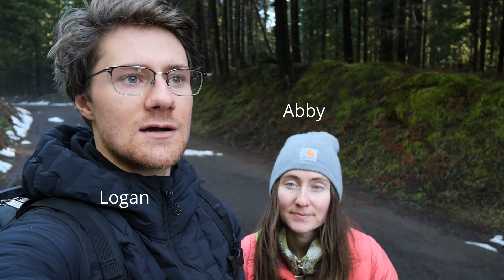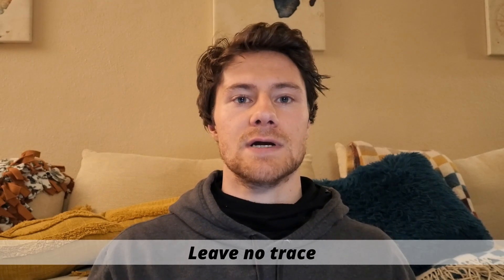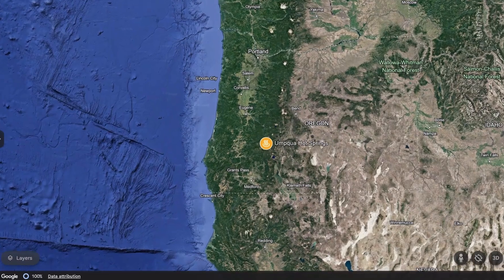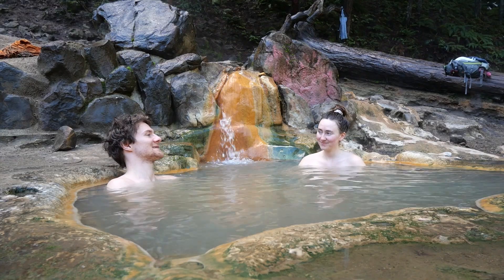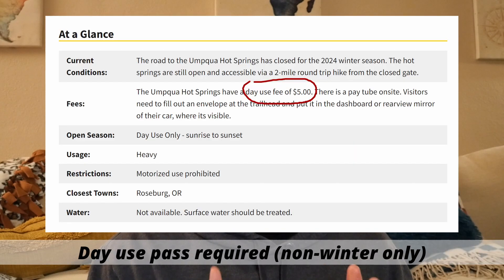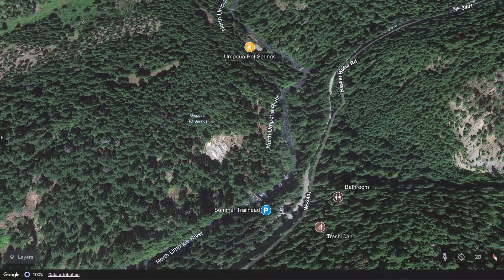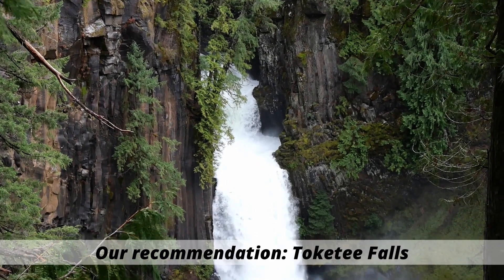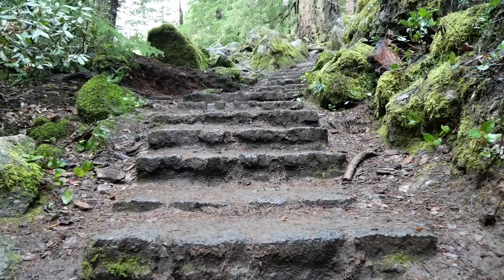Umpqua Hot Springs Oregon: Visitors Guide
Umpqua Hot Springs in Oregon is a magical natural hot spring that is not just soak-able, but one of the best hot springs in Oregon! In fact, Umpqua Hot Springs is one of our all-time favorite Oregon Hot Springs (and we can’t stop coming back).

Over the years, we have visited Umpqua Hot Springs numerous times, and we are excited to share our knowledge with you. In this video, we’ll cover everything you need to know about visiting Umpqua Hot Springs in Oregon.

By the end of this article, you’ll not only know how to get there, but you’ll also have the tips and tricks to do it right. That means avoiding crowds and ensuring an optimal soaking experience, regardless of what time of year you visit.